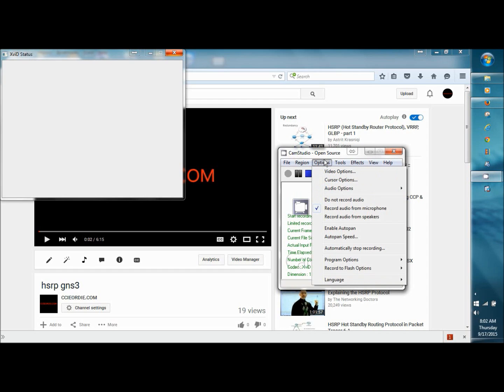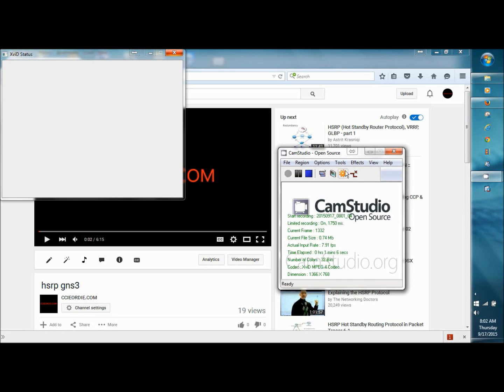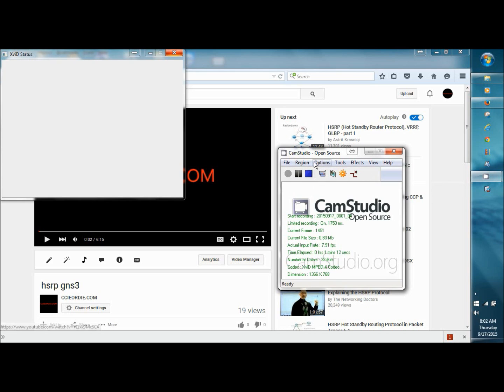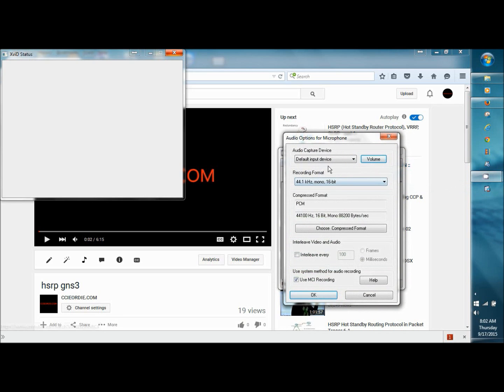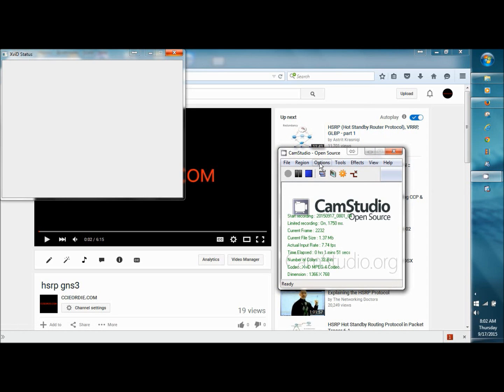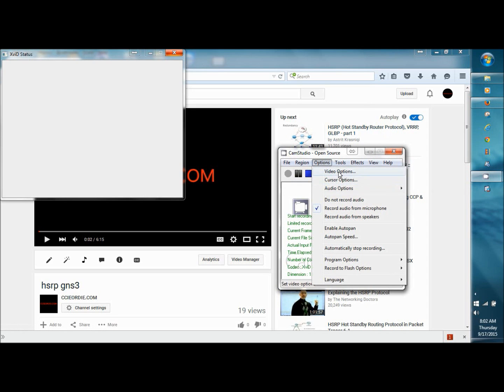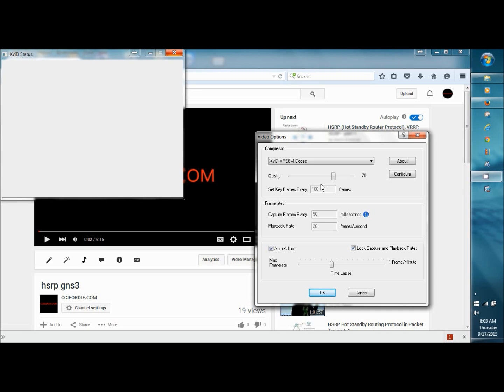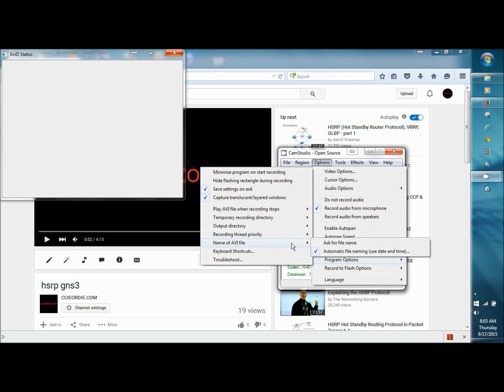ccieordie cam studio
some pitfalls to avoid using camstudio...